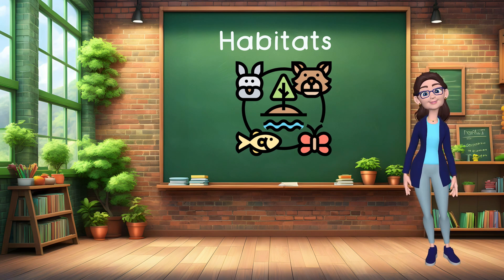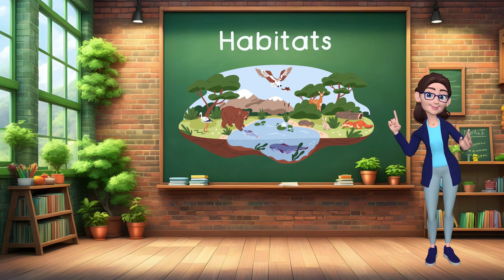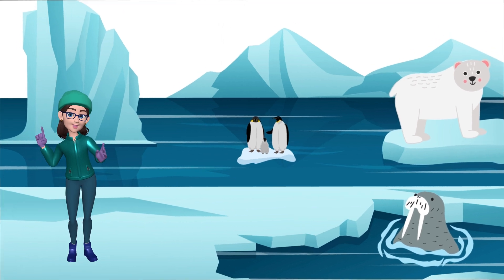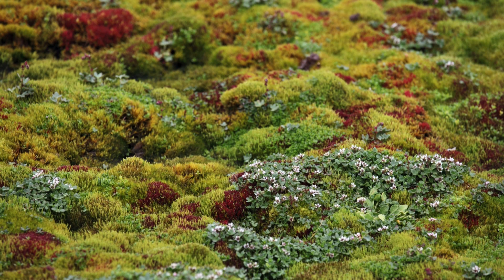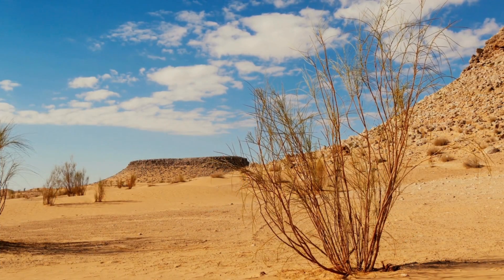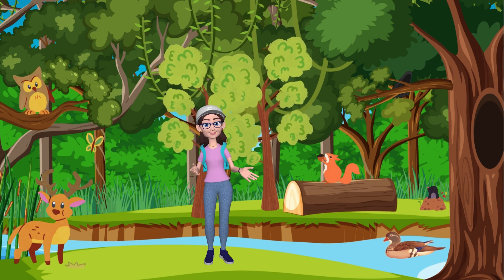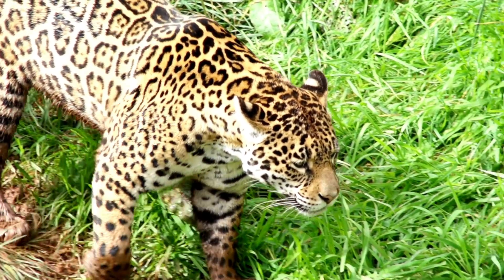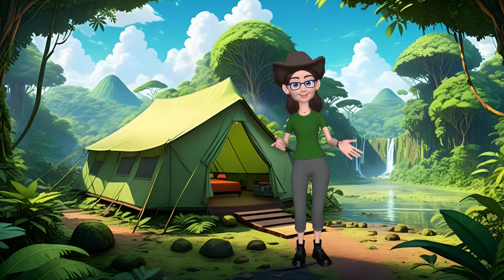🌏👀 Exploring Habitats: The Homes of Plants and Animals for kids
In this kid’s science educational video, we will explore the diverse habitats of the Arctic, Savannah, Desert, Forest, and Rainforest for kids! Join us as we journey through these unique ecosystems and learn about the different plants and animals that call them home. There is much to discover and explore, from the Arctic's icy tundra to the rainforest's lush greenery. So grab your binoculars and hiking boots, and prepare for an adventure as we delve into the fascinating world of the Arctic, Savannah, Desert, Forest, and Rainforest habitats!

2-LS4-1. Make observations of plants and animals to compare the diversity of life in different habitats.